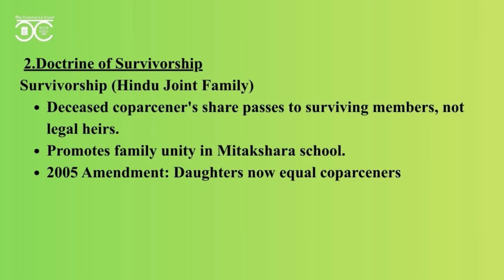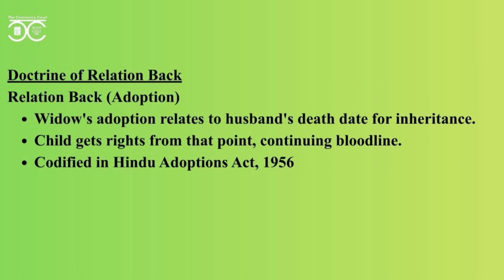Doctrines under Hindu Law | UGC NET LAW | English lecture